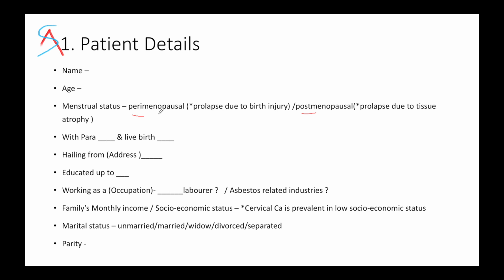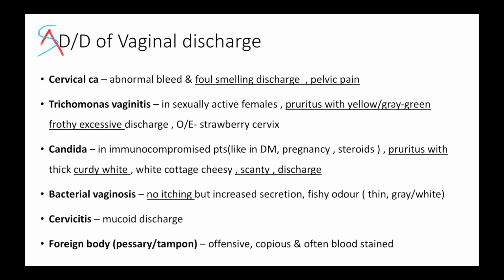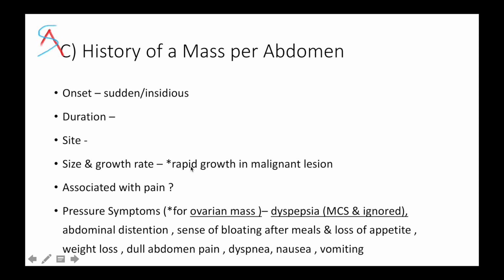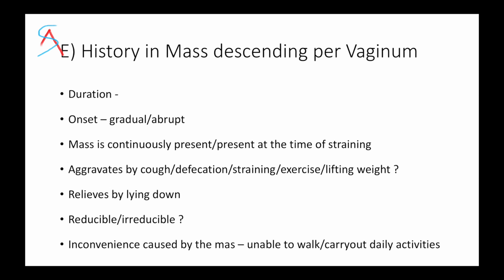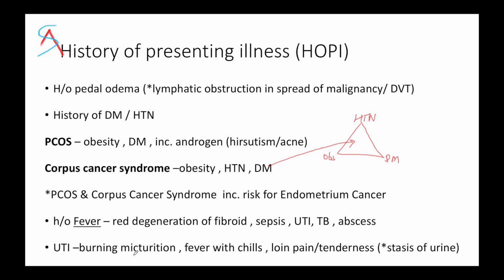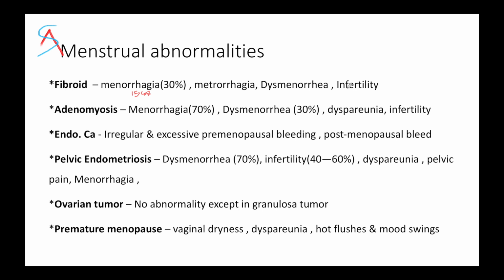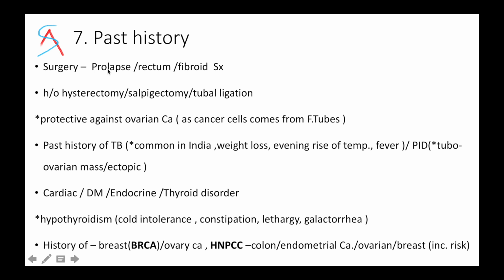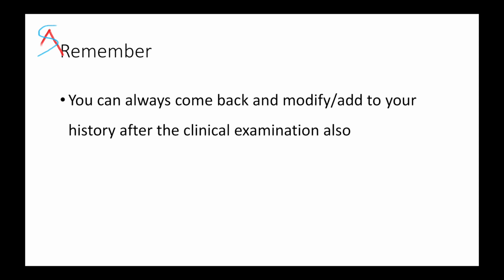Perfect Gynecology History taking for Clinical Exams of MBBS/MS/DNB || OG || clinical skills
Learn here how to take perfect gynaecology history for your clinical exams. Special video for medical professionals-  - MBBS students/ nursing students / Residents appearing for MS/DNB exams.

To buy a question bank for MBBS students for obstetrics and gynaecology
To buy the subject-wise question bank for MBBS theory/practical/viva exams click here (available for all 19 subjects)